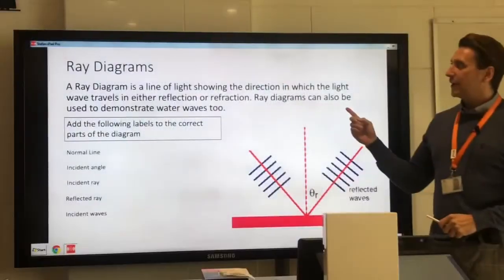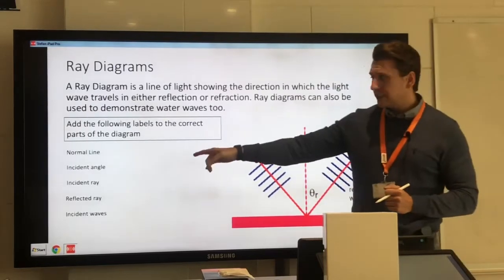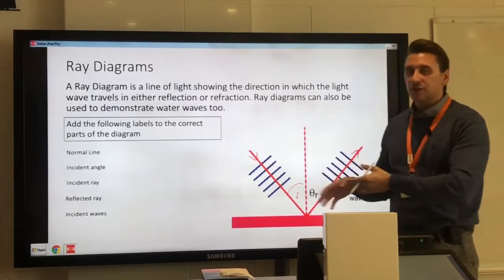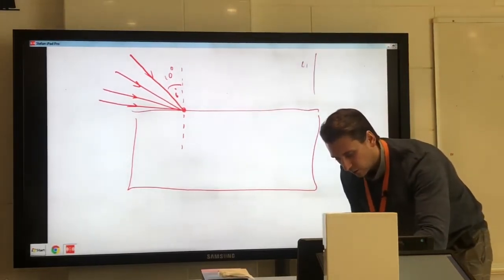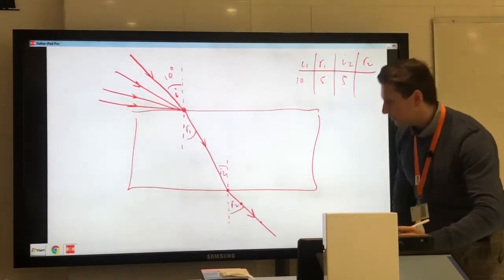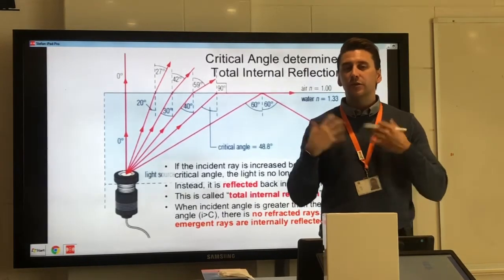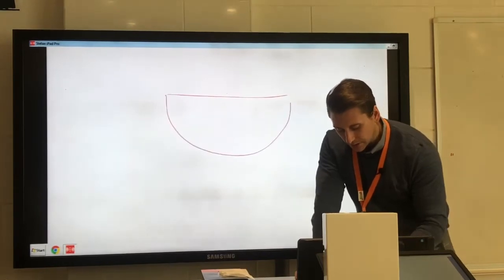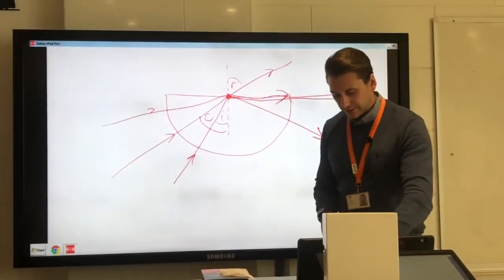GCSE PHYSICS SP5a Ray Diagrams